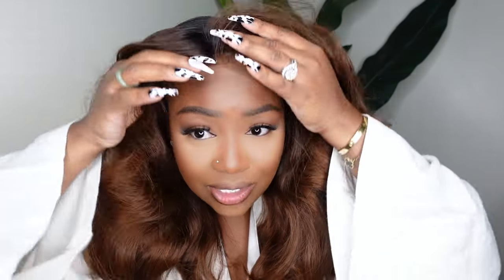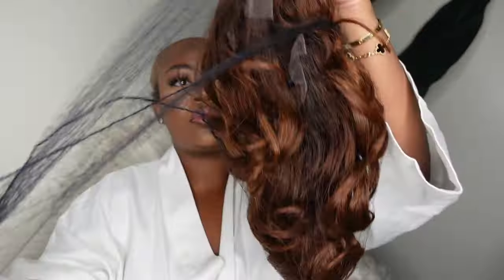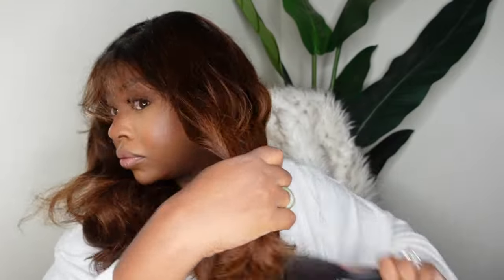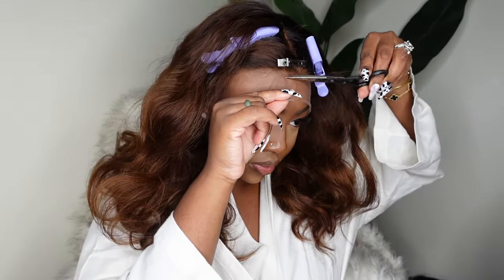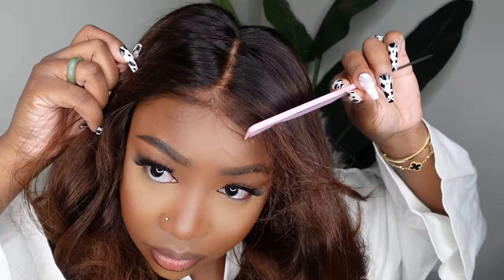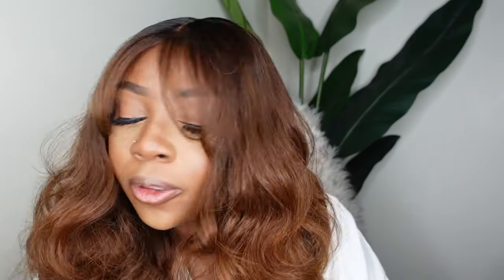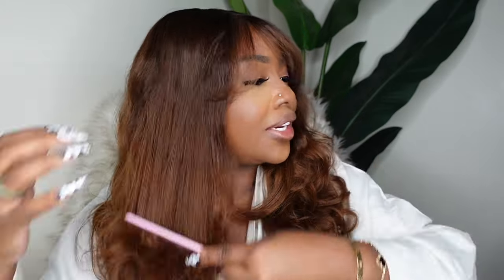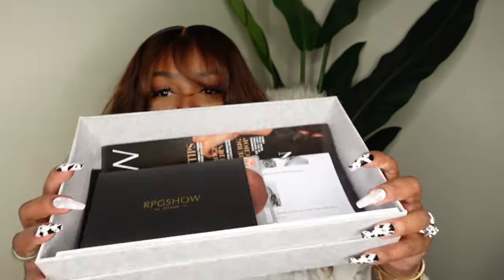NO FAKE SCALP! VERSATILE & REALISTIC Layered Curtain Bangs Wavy Lace Front Wig | RPGSHOW LIFESTYLE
Parting Anywhere/ No Grids! True-Scalp Wigs / No glue

Wig Details:
Wig Name: Bebold035
Cap Construction - 13*6 Swiss Lace Front Wig (200% density)

-SMOOCHES 💜💜💜